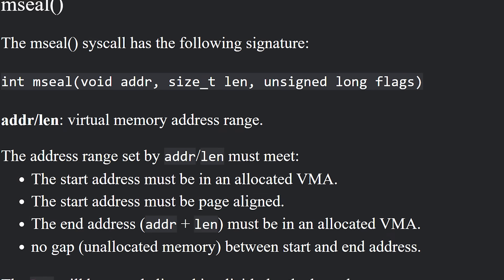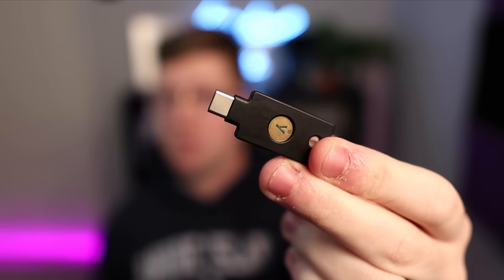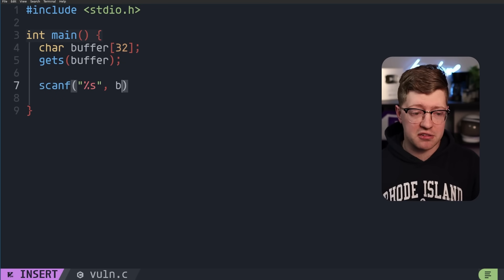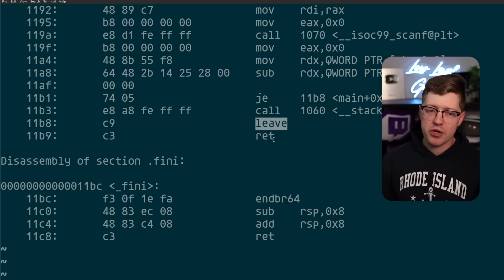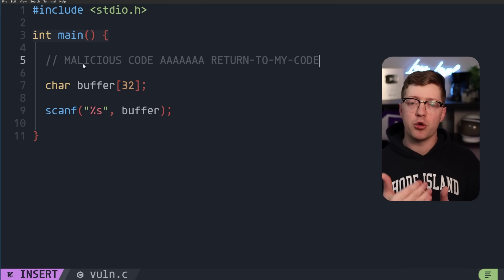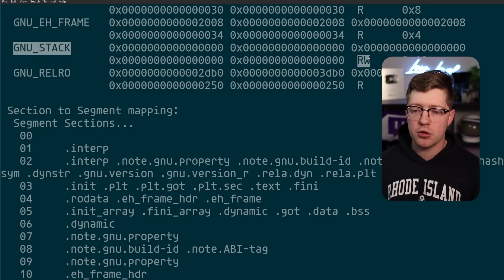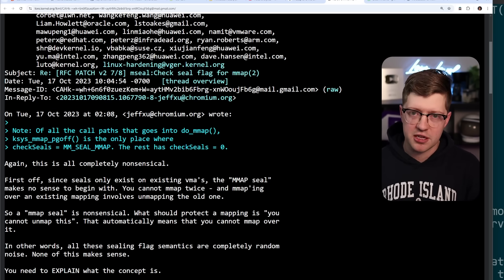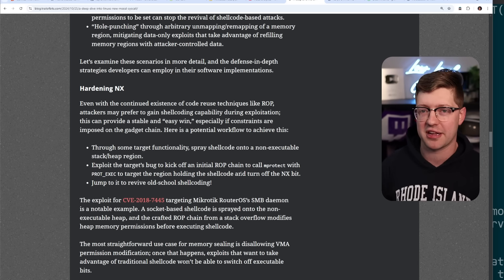new Linux feature makes hacking IMPOSSIBLE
Memory corruption has been responsible for 70% of hacks in the last 20 years. But, this new syscall in Linux may stop hackers forever! In this video we're talking about the mseal syscall.

Wanna learn to hack?